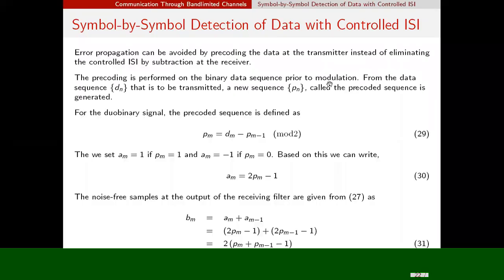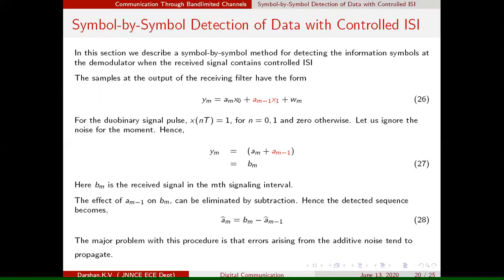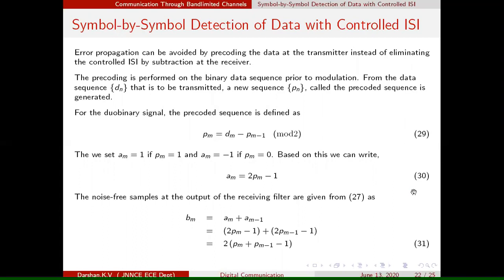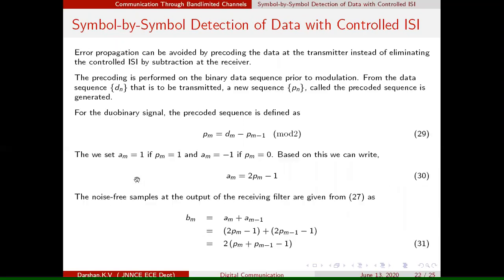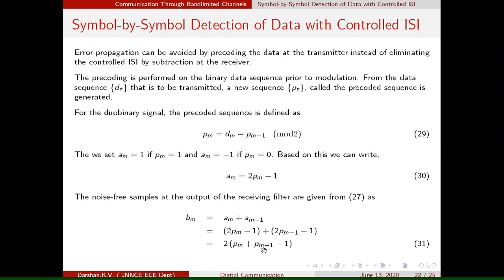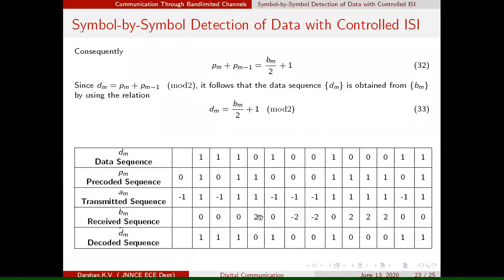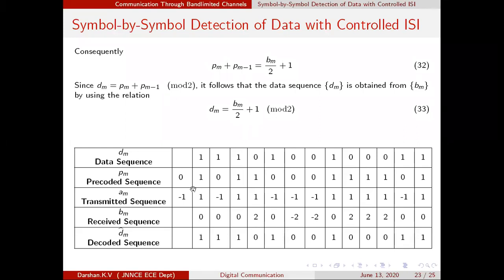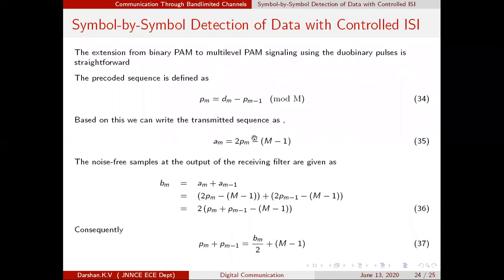Design of Bandlimited Signals for controlled ISI Part 3